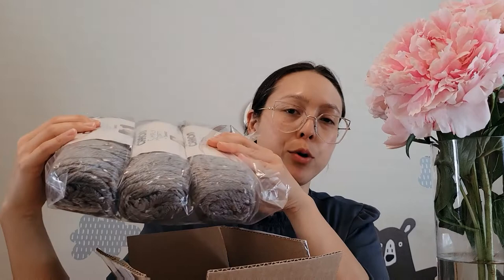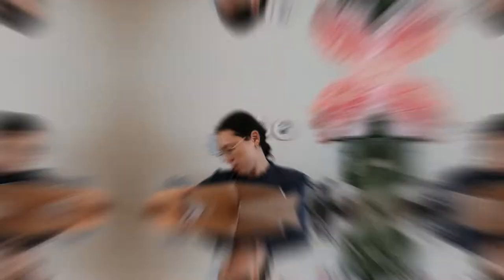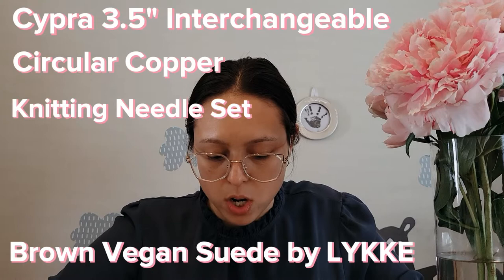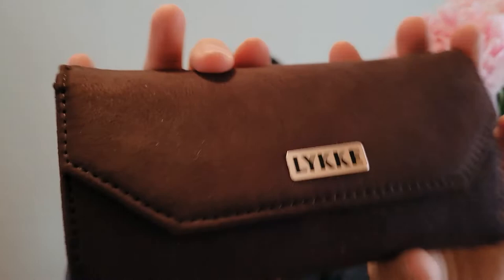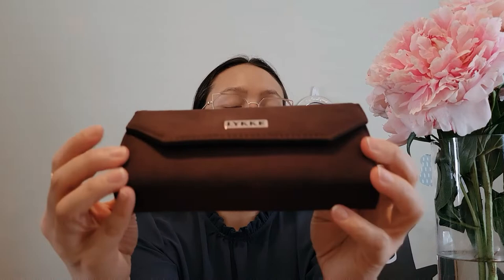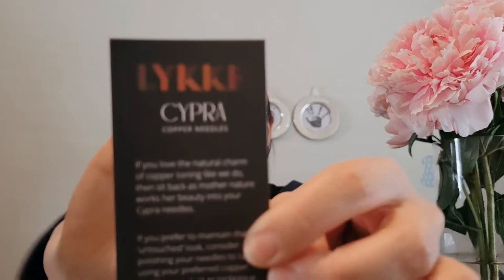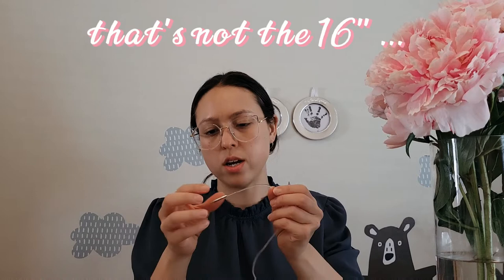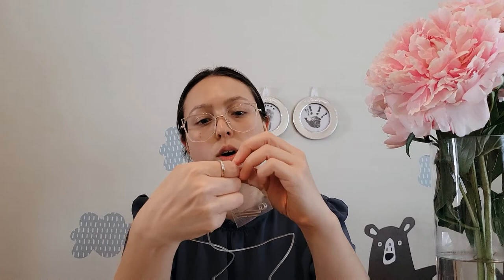MINI HAUL | YarnCanada | Knitting supplies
Copper knitting needles?...
Welcome to my YarnCanada mini haul. I'm so excited to open and use these gorgeous new Lykke copper needles!
Oh, and I added a few other things I needed to my shopping cart as well